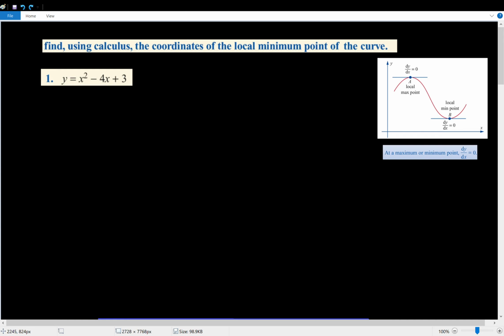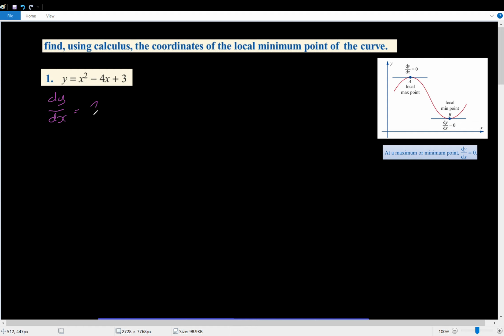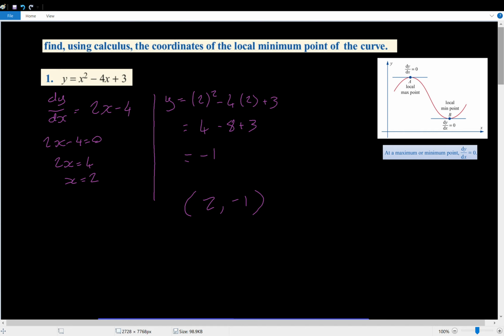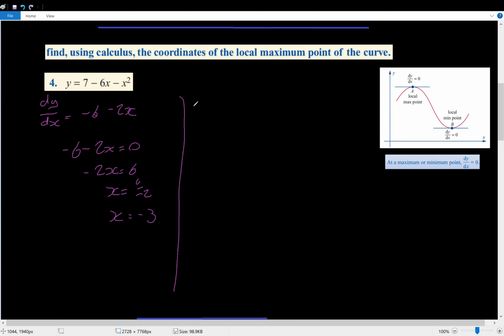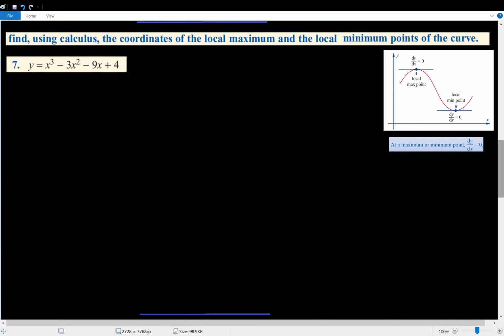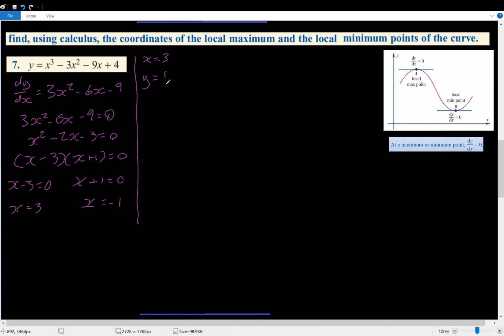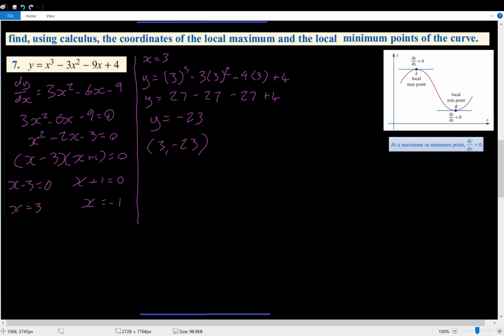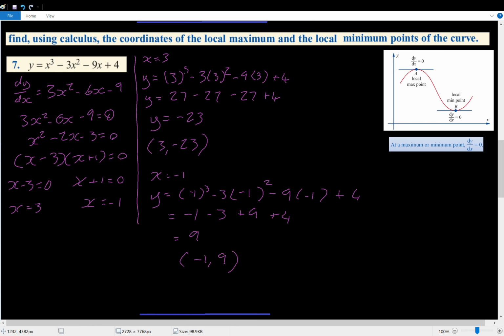Project Maths 3a; Ex 8.6; Ques 1, 4, and 7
Worked Solutions to Questions 1, 4, and 7 from exercise 8.6 in Project Maths 3a.

Finding the max and min points of a function.